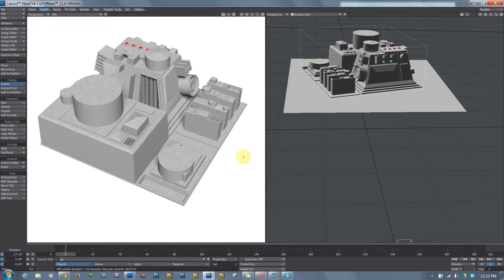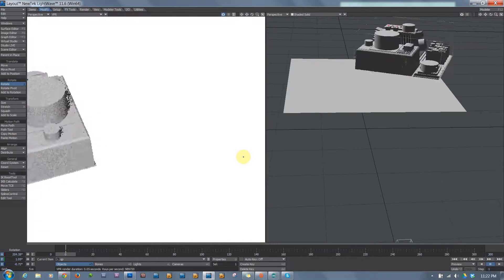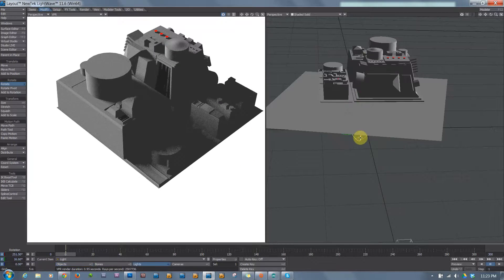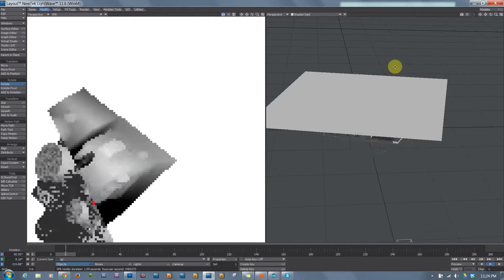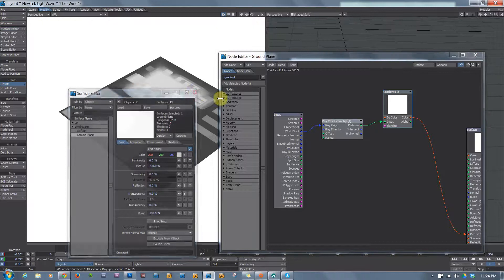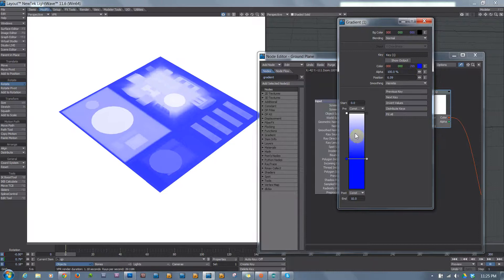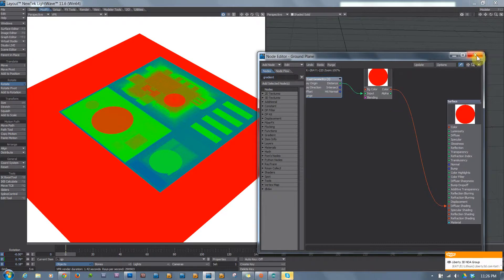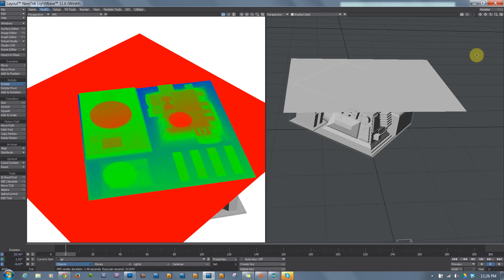LightWave3D: Ray Cast Geometry Node - Surface Depth